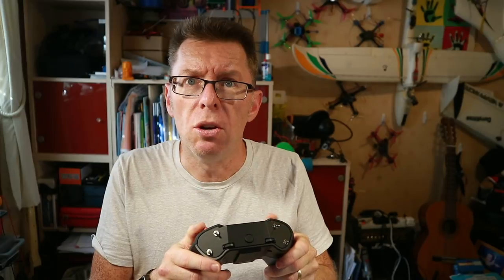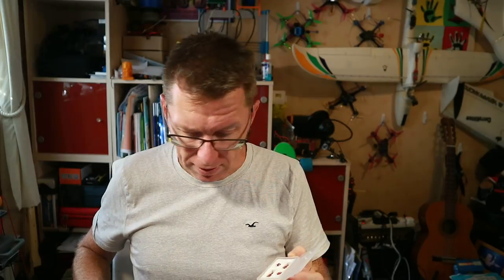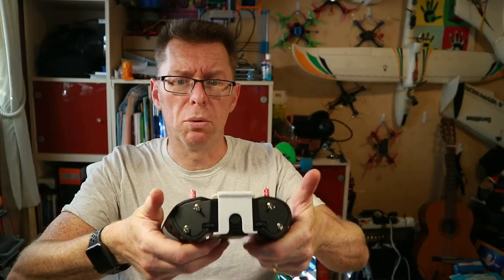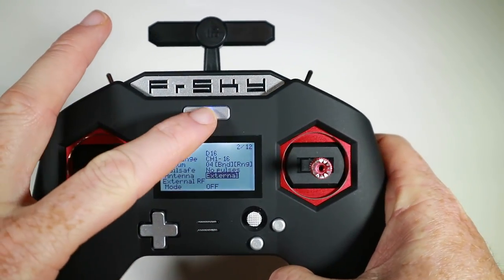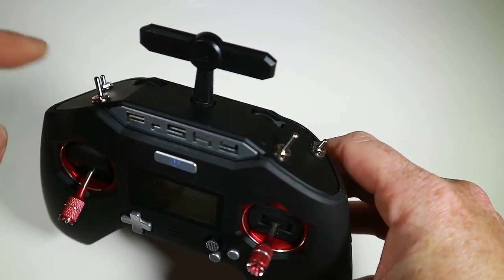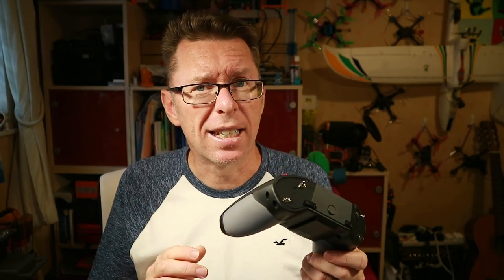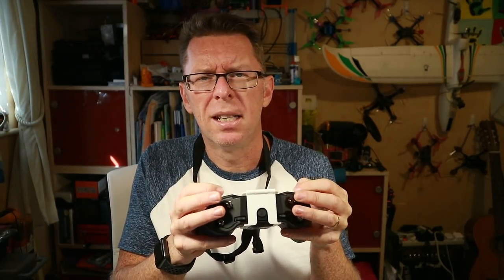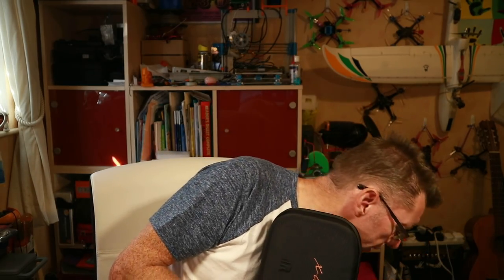FrSky X-Lite accessories: Sticks, neck strap holders and External T-Antenna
I really liked the FrSky X-Lite radio, but I found my thumbs seemed a bit clumsy with the sticks.  Let's see if a slightly longer stick can make the difference.

These were very generously supplied to me by Andrea, but if you don't have an Andrea in your life, then try picking these up elsewhere.

Banggood:
Accessory kit
The X-Lite

Gearbest:
Gearbest don't seem to do the accessories individually, but now seem to be bundling the X-Lite with the T-Antenna and the sticks (at least if the pictures are correct)